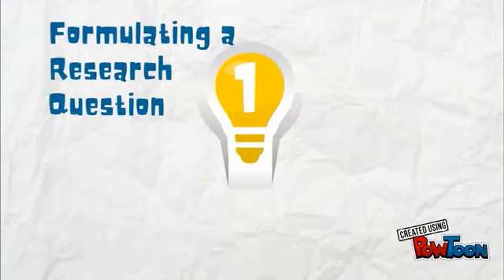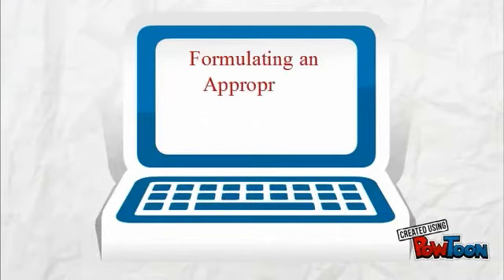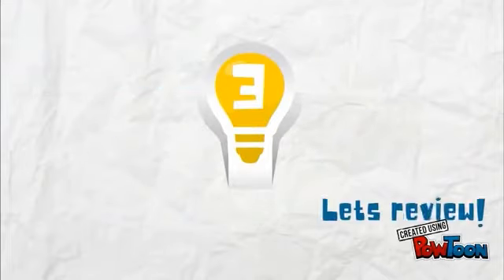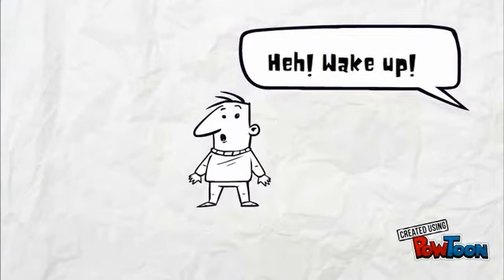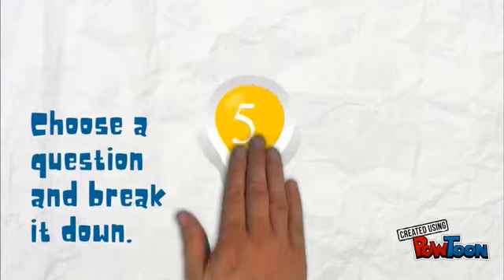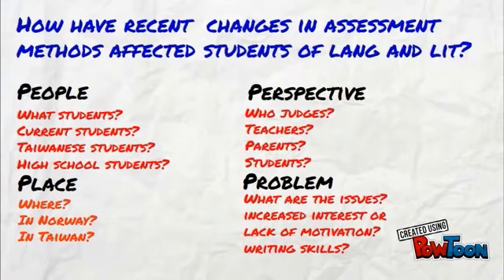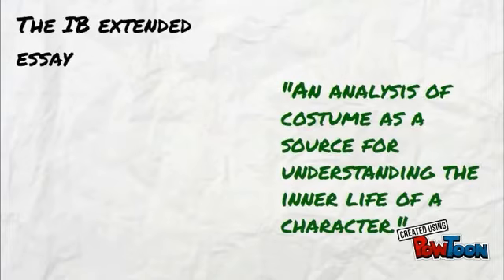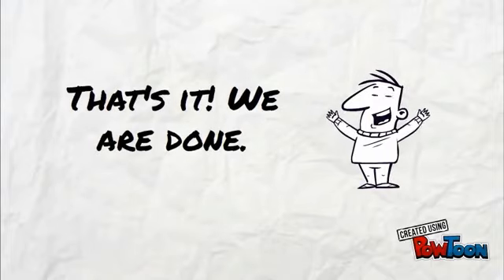Forming a Research Question Extended Essay